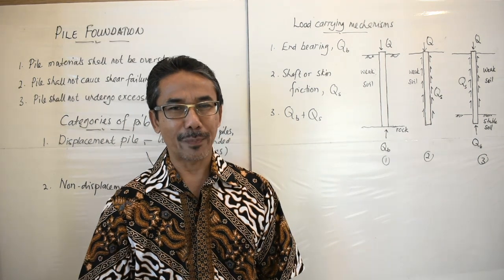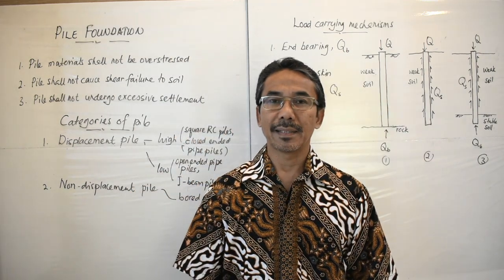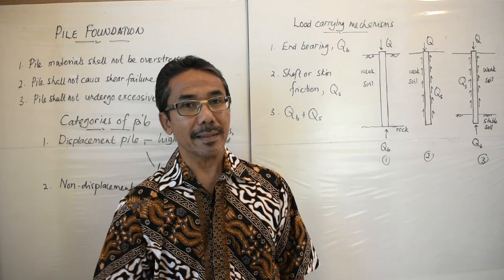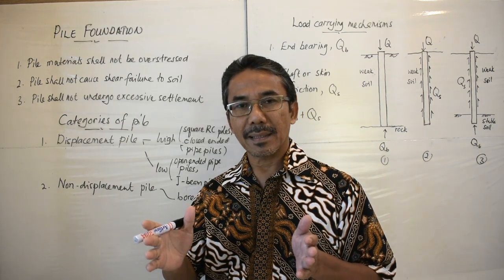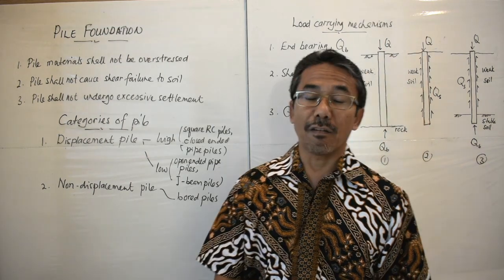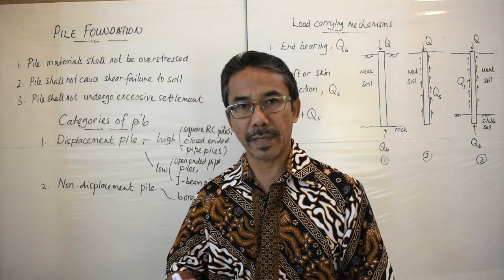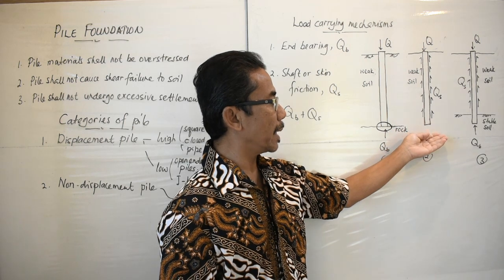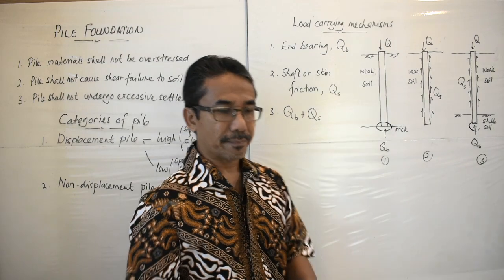Pile Foundation - 01 Introduction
Dr Kamarudin Ahmad is an Associate Professor in the Department of Geotechnics and Transportation, School of Civil Engineering, Universiti Teknologi Malaysia. For the past 30 years he has been teaching undergraduate and postgraduate civil engineering courses viz; Statics, Geotechnical Engineering. Advanced Geotechnical Analysis and Design, Environmental Geotechnics, and Advanced Materials in Construction. His research interest includes ground improvement, foundation engineering and environmental geotechnics.

Learning outcomes from the video;
Definition and types of foundation
Categories of pile based on soil displacement
Reasons for using pile
Factors to consider in designing pile foundation
Load carrying mechanisms of piles

Photo by Ivan Bandura on Unsplash